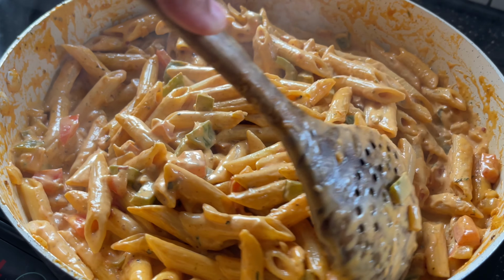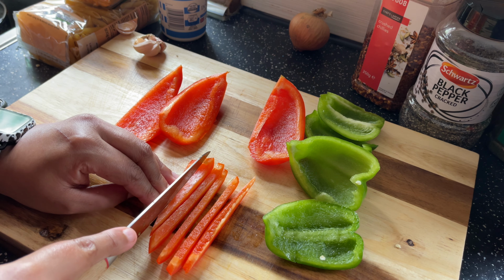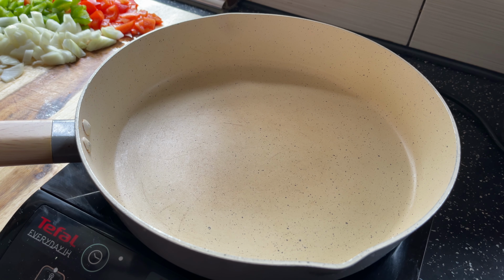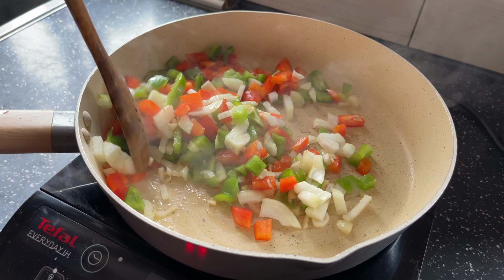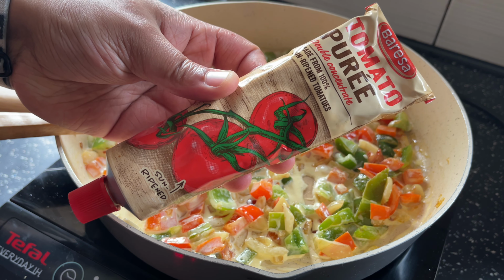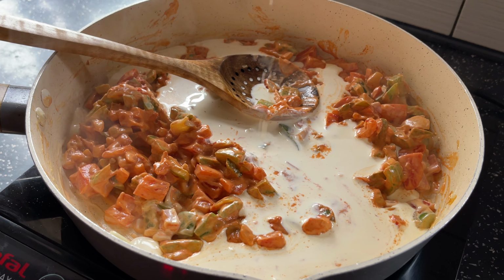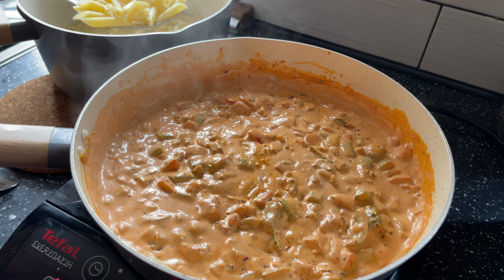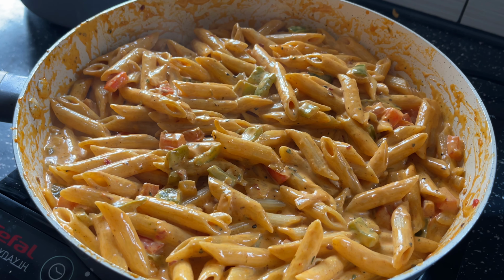15 Minute Creamy Saucy Veggie Pasta - Perfect For Work!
I’ve been craving pasta for so long.. but i was also not craving any meat so a veggie creamy pasta it is :)

Here’s what you’ll need (serves 3-4 portions):
1 onion
2 bell peppers
4 garlic cloves
300ml double cream
2 tbsp tomato purée
200g penne pasta
Mexicana cheddar cheese (desired amount)

Seasonings include (used around 1tsp each):
Salt (to your taste)
Chilli flakes
Paprika
Cayenne pepper
Mixed herbs